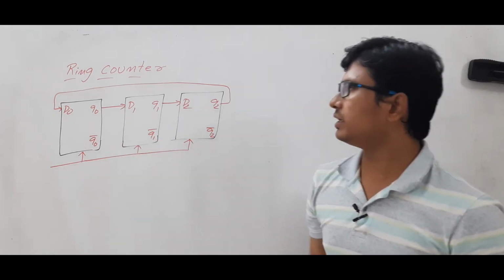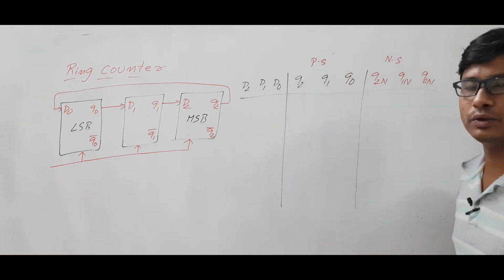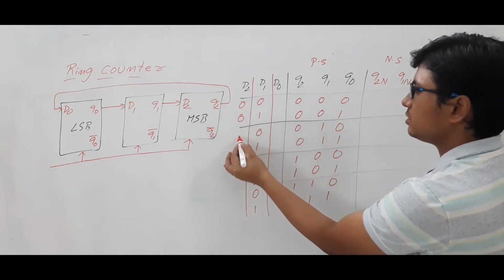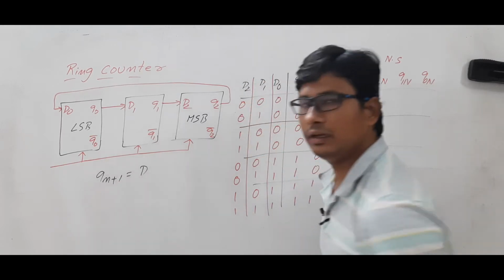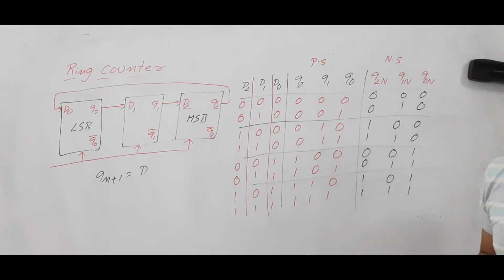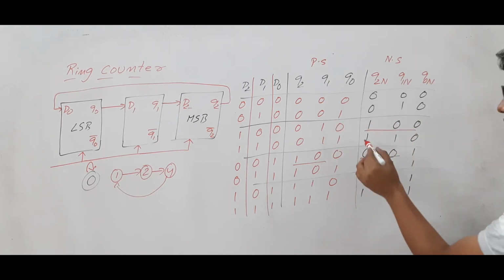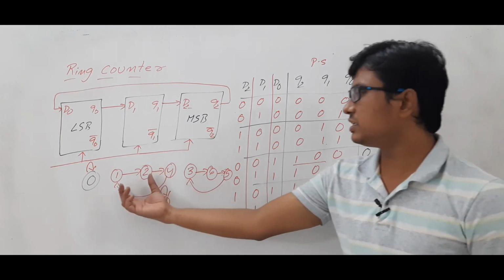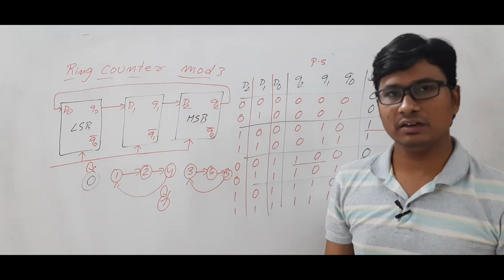L 74: MOD 3 RING COUNTER | SHIFT COUNTER | DIGITAL LOGIC DESIGN | GATE CSE LECTURES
In this video, I have discussed mod 3 ring counter
00:00 - Introduction
00:49 - Ring counter
01:04 - Truth table of ring counter
05:03 - mod 3 ring counter